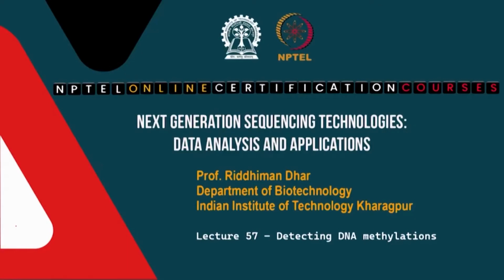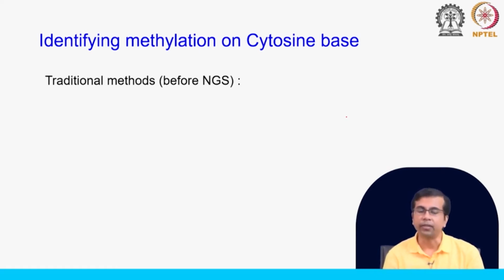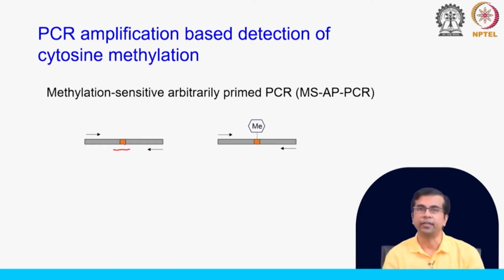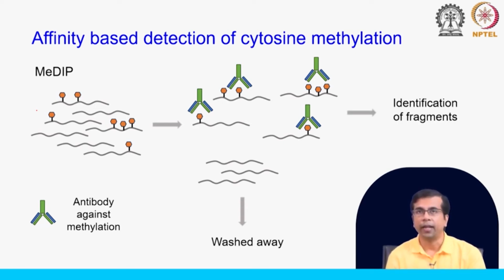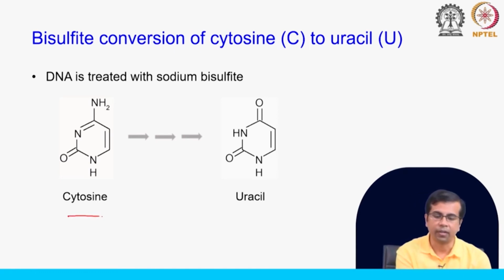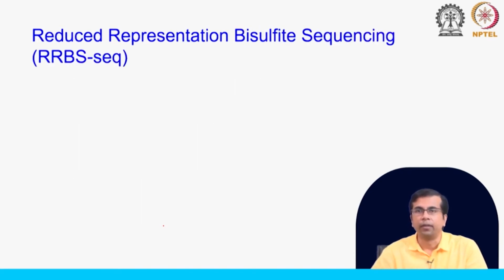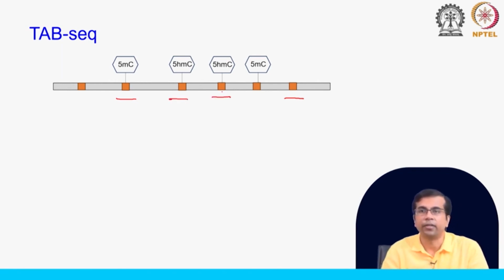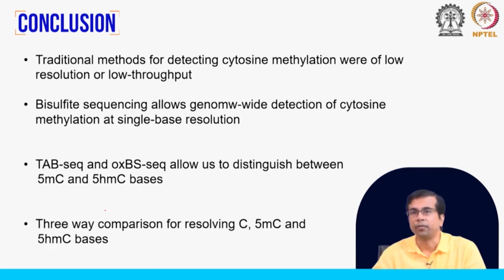Detecting DNA Methylations